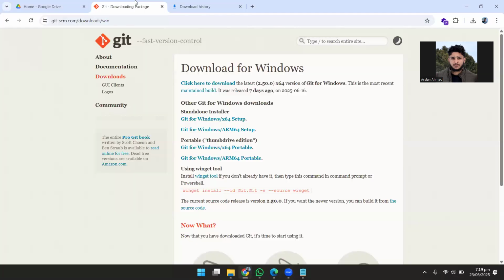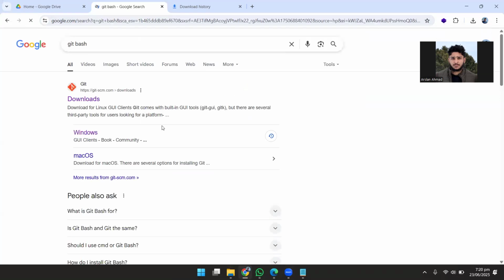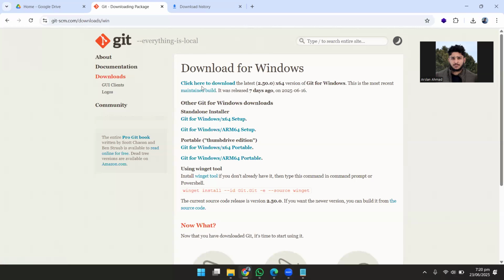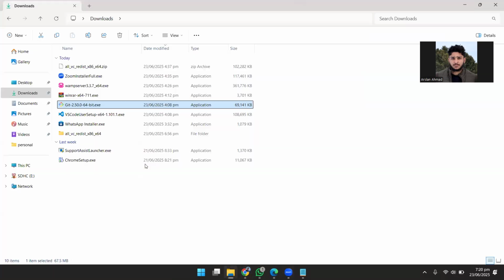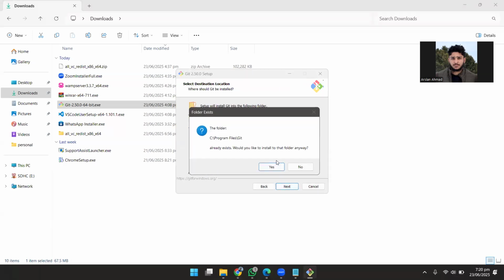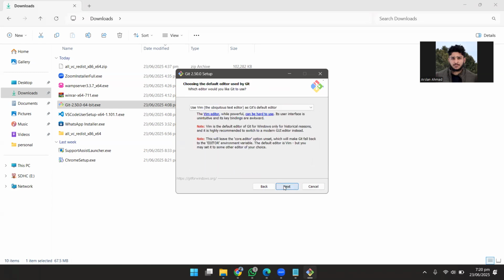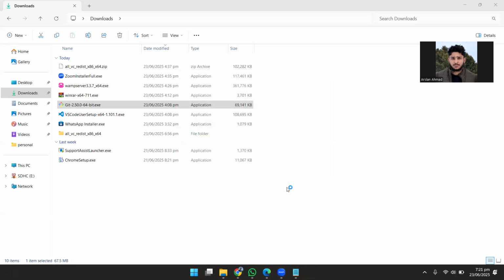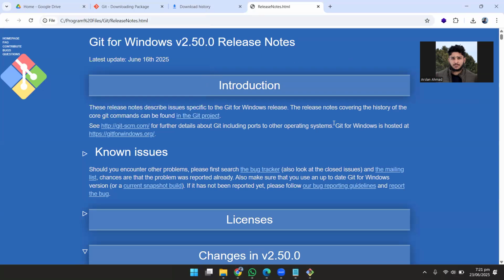how to install gitbash on windows 11